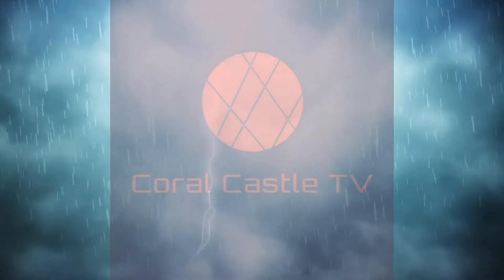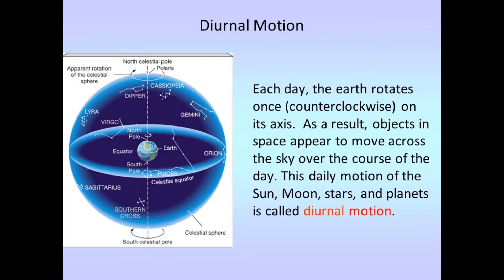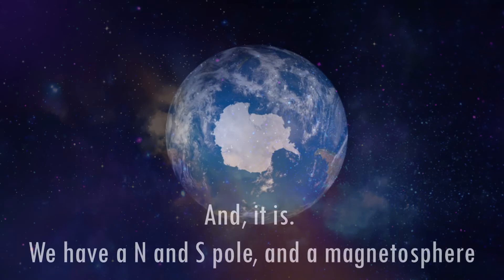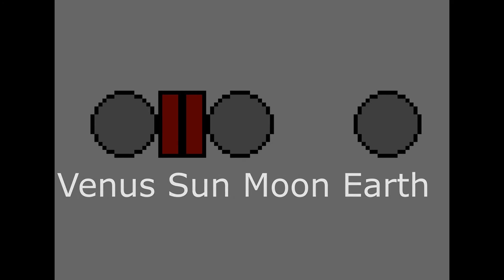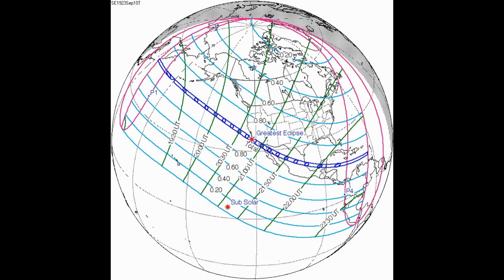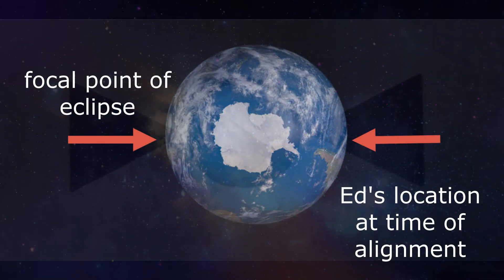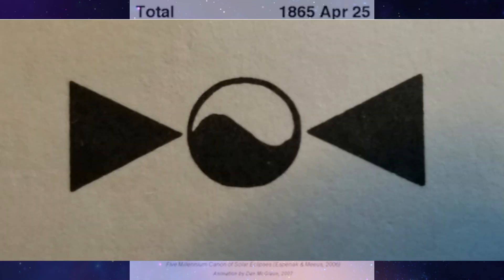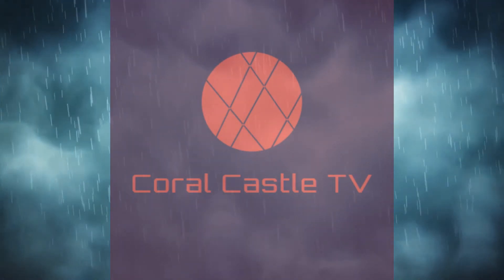The Celestial Gauss Effect - by RL Poole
One of the secrets left behind by Ed Leedskalnin and his ancient understanding of Physics, was his understanding of an effect caused by the celestial alignments of magnetic celestial bodies. All celestial bodies are magnetic, therefore, when these magnets align in certain ways, they can create effects which we do not recognize, or understand.